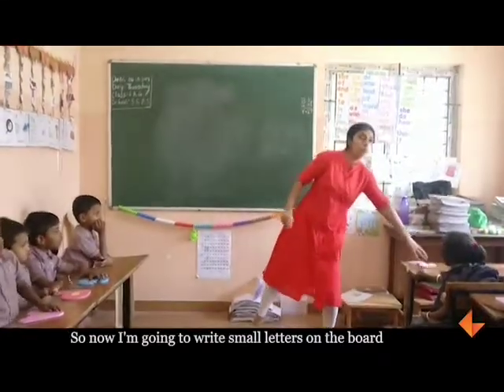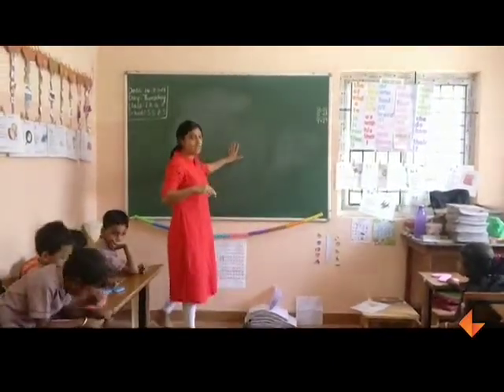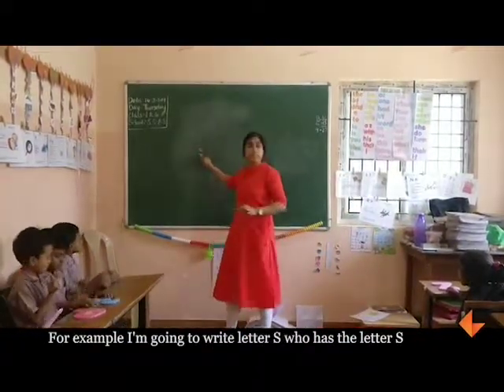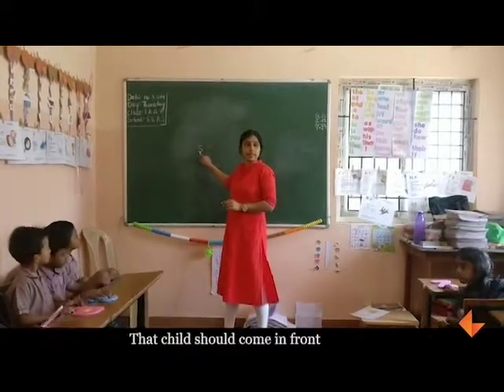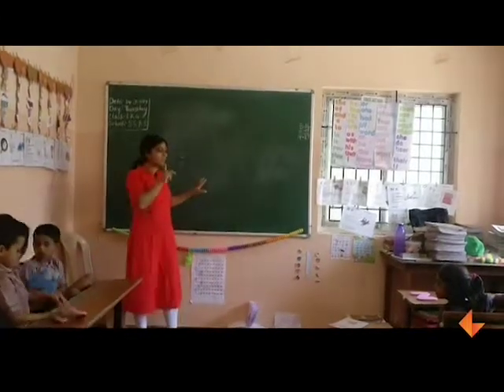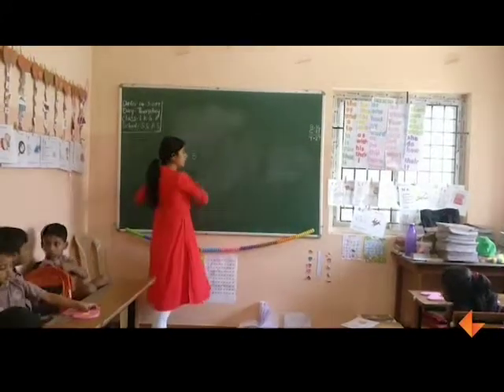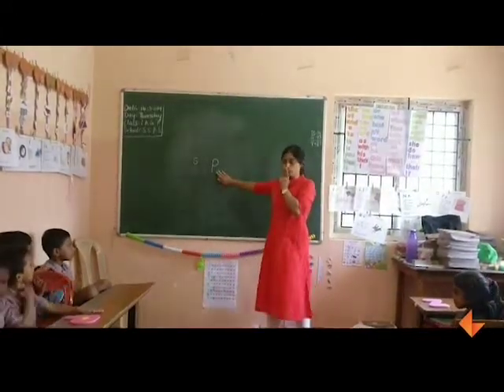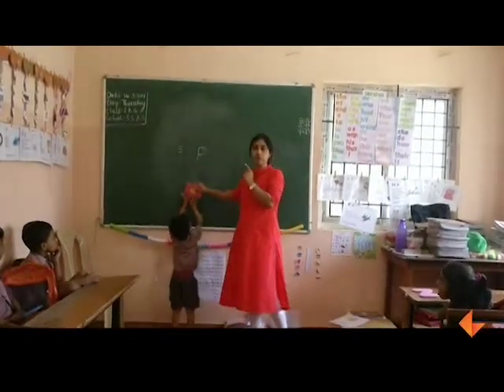Uppercase Lowercase matching game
This activity will allow children to familiarize themselves with uppercase and lowercase alphabets by playing a fun matching game.